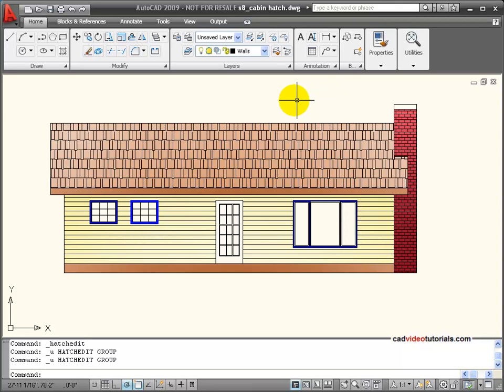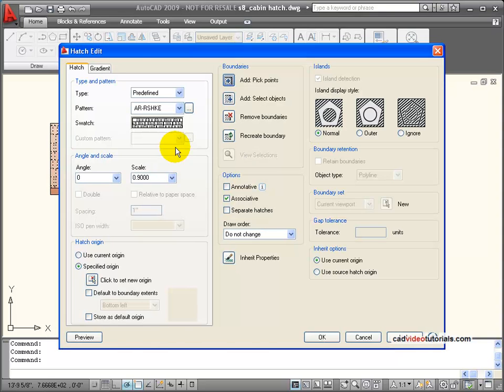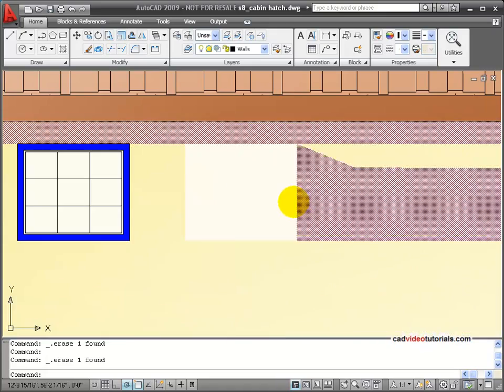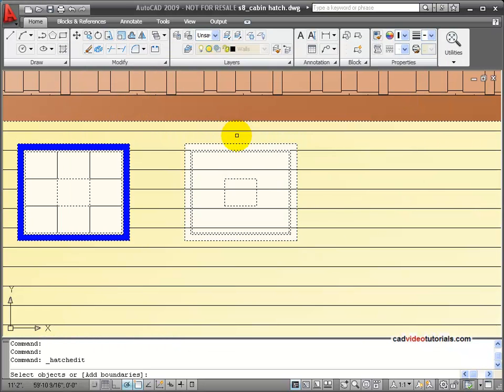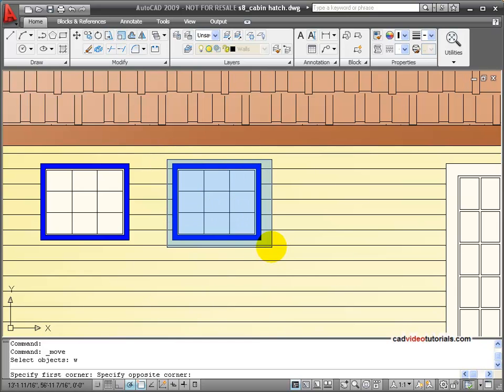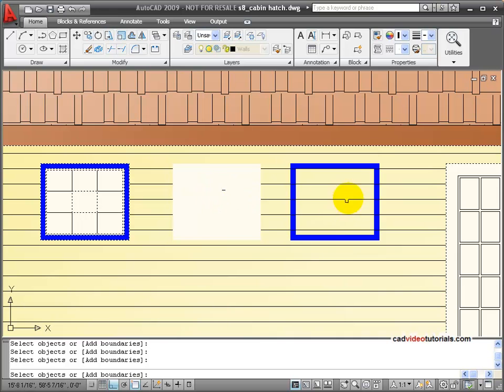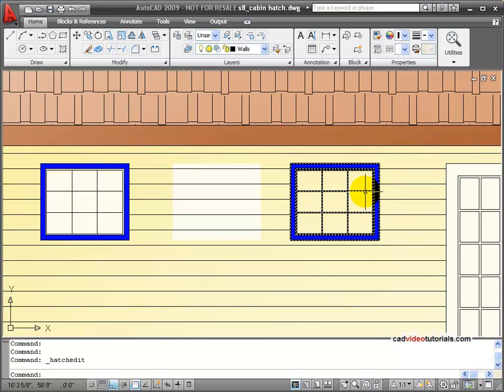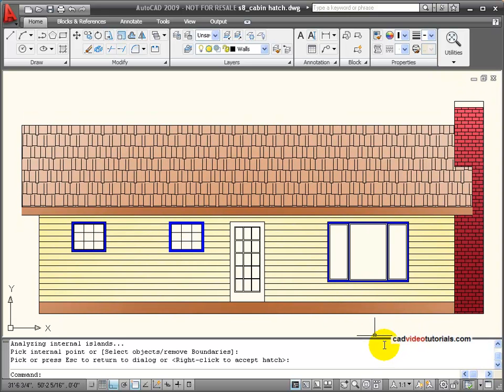AutoCAD Tutorial - Editing Hatch and Fill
This video demonstrates how to edit hatches and fills using the HATCHEDIT command.  This includes removing boundaries and adding new boundaries and changing visibility with Bring to Front and Send to Back.